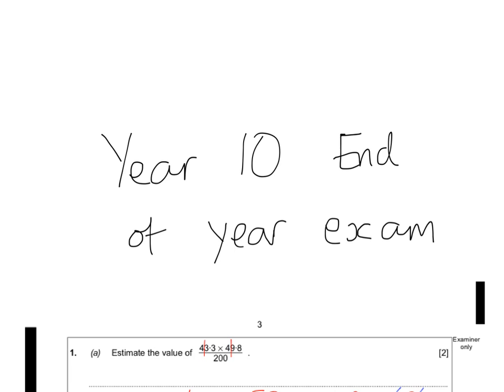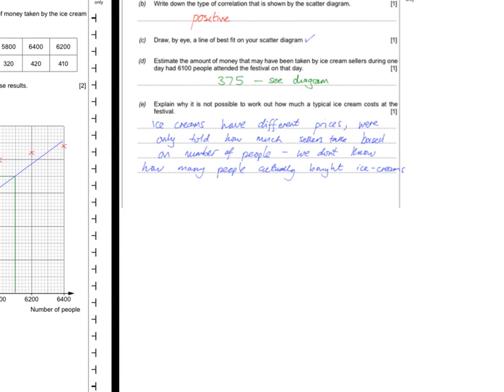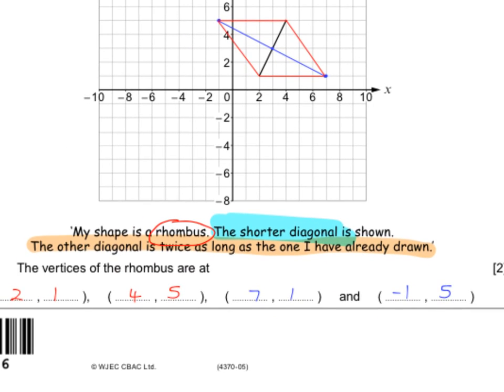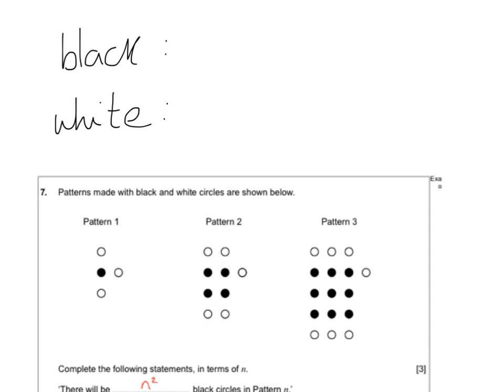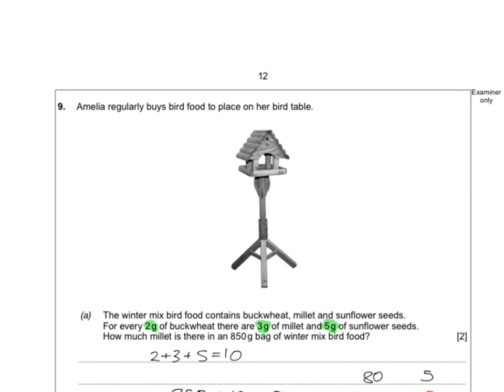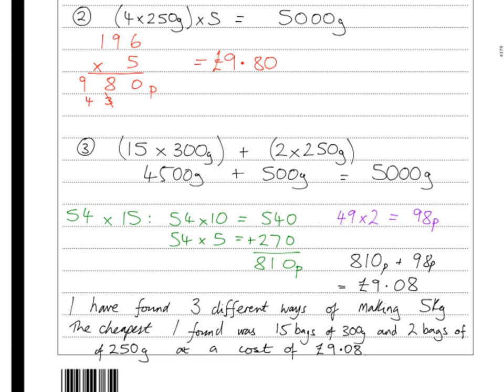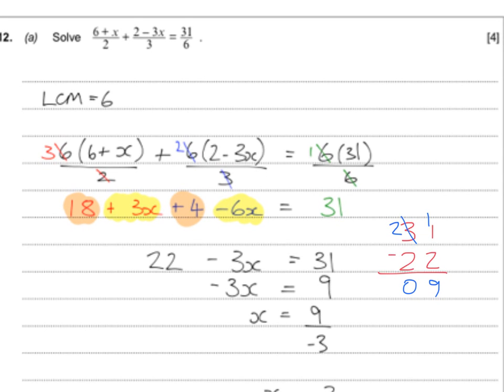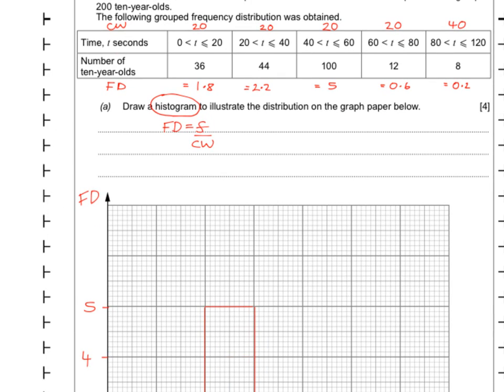Year 10 mock exam - Paper 1